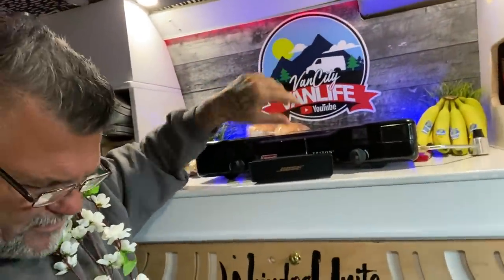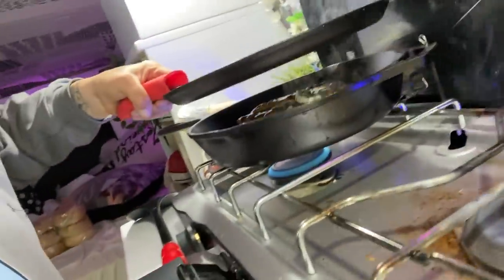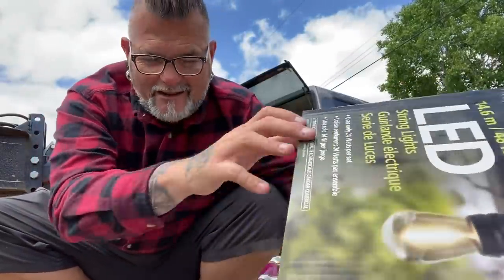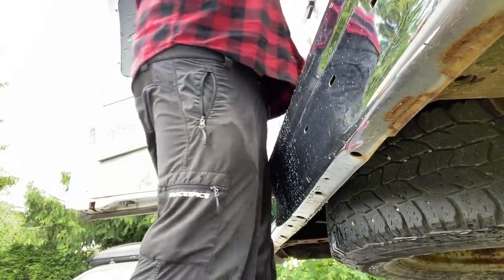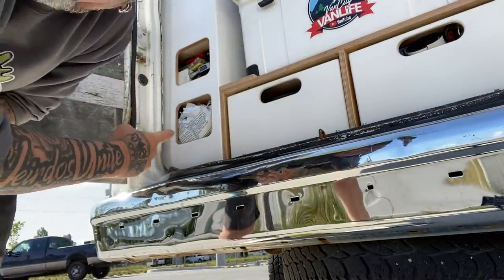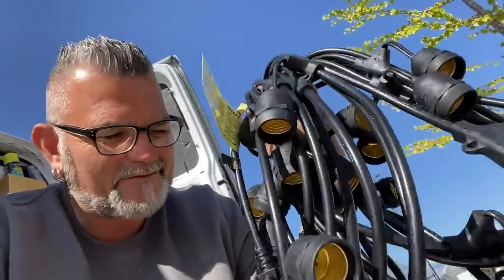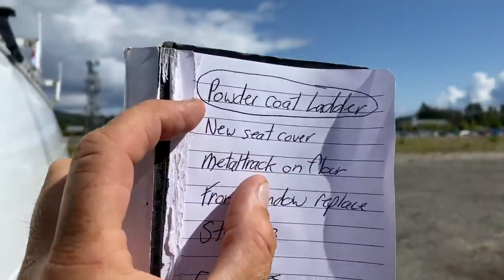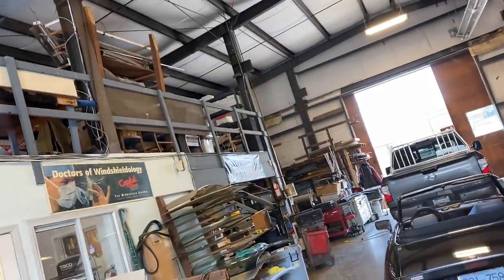Sorry For The Break In Videos We Have Been So Busy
THE VAN AND US:
2004 Ford E250 Extended Cargo van
Purchased Aug 16th 2017 with 165,000 KMS (Paid $6500)
Started Full-time Van Life September 11th 2017
How I Make Money: 100% Youtube
Camera I Film On: iPhone XS Max
Video Editing Software: Adobe Premier CC

All Logos And Graphic Work By DAFINE DESIGN (Tell him Vancity Vanlife Sent You, He has been my graphics guy for over a dozen years)